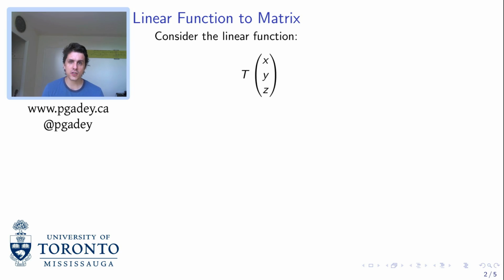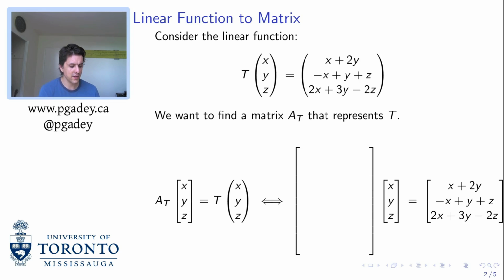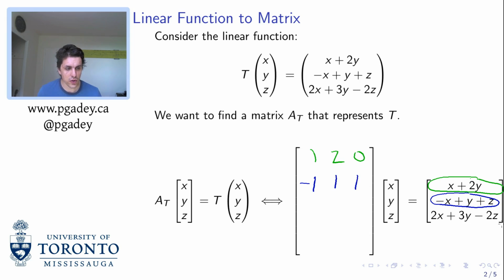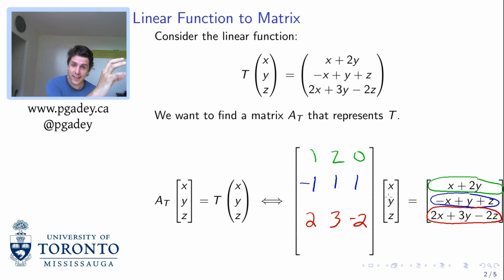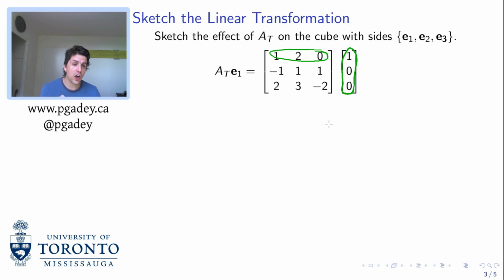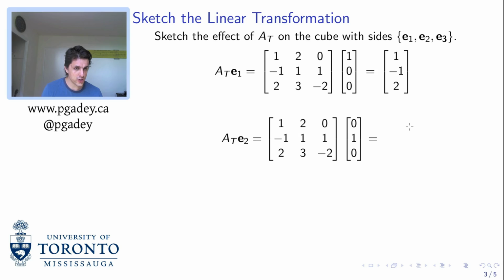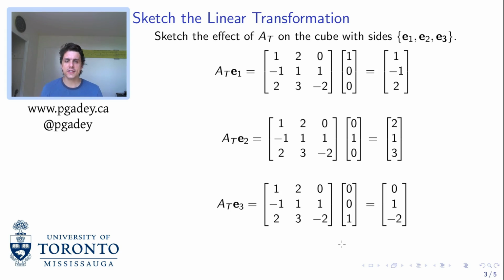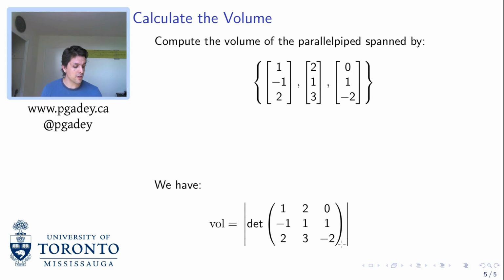Geometry, Transformations, and Determinants in R^3